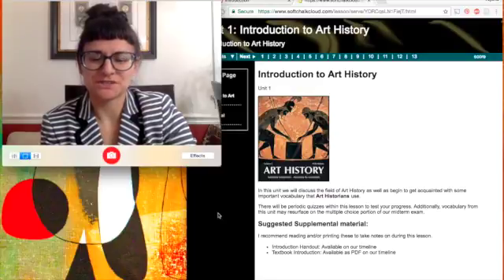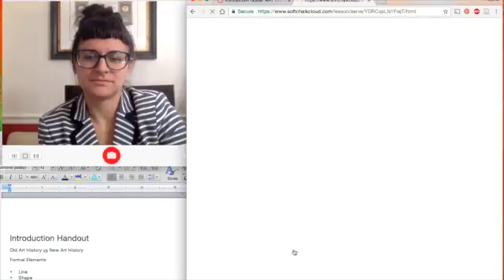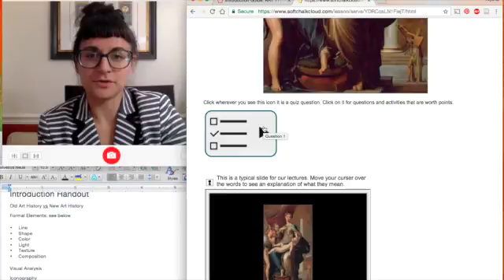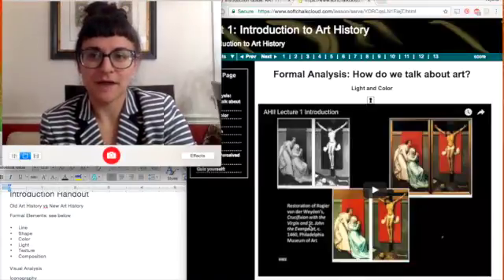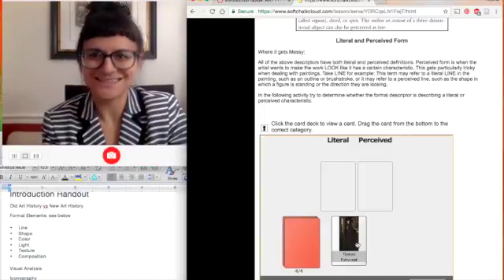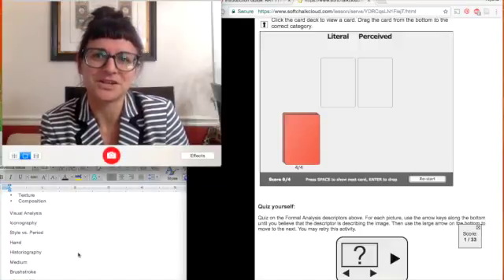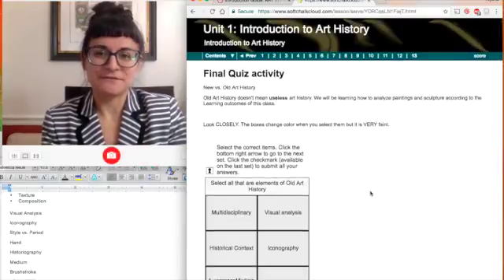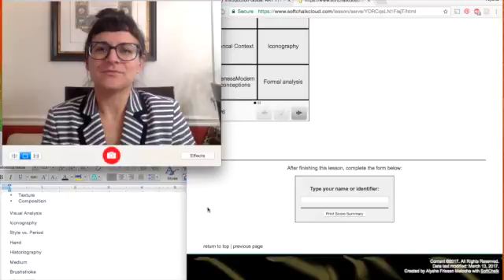DCCC softchalk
This video is about DCCC softchalk